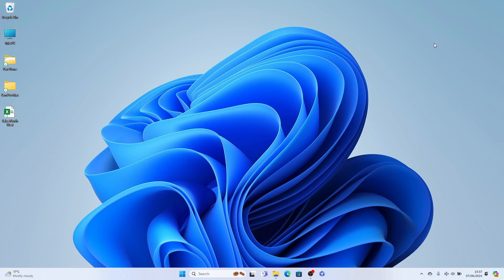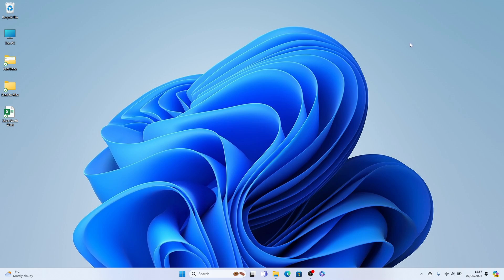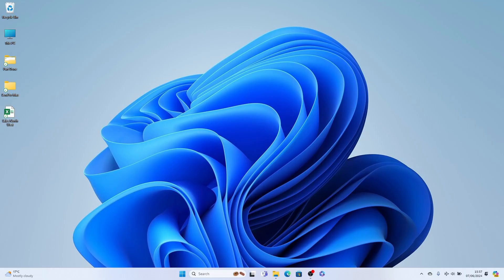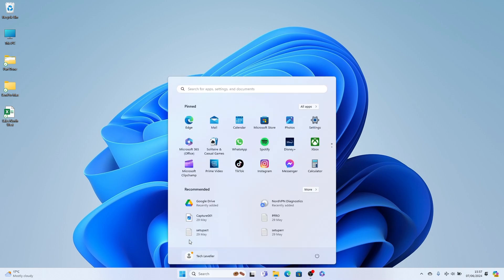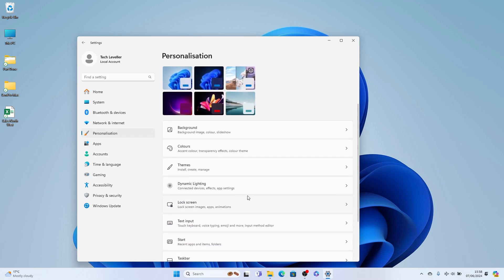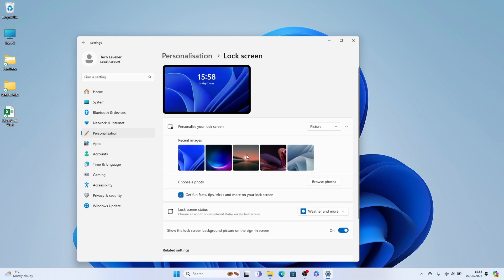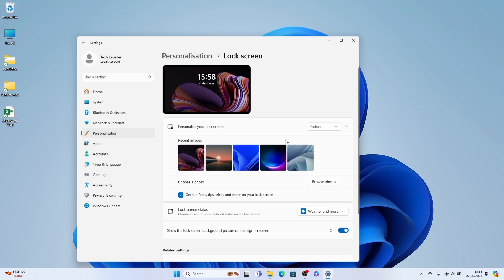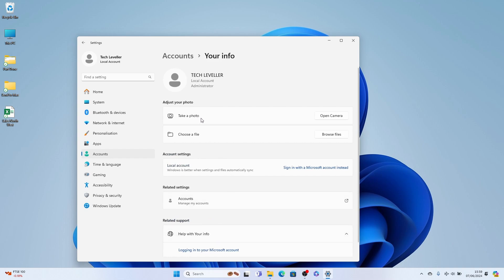How to Change Lock Screen Picture & Wallpaper on Windows 11 or 10 PC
Learn How to Change Lock Screen Picture & Wallpaper on Windows 11 or 10 PC.

0:00 Windows Help Intro
0:10 How to Change Lock Screen Picture & Wallpaper on Windows 11 or 10 PC